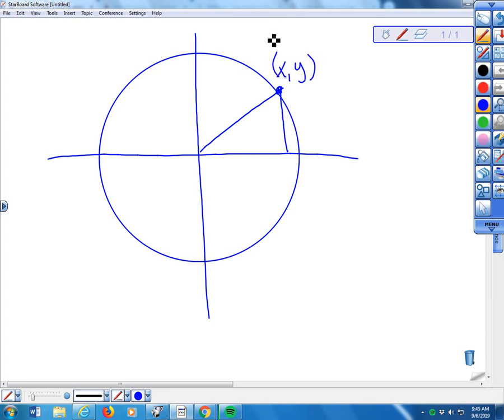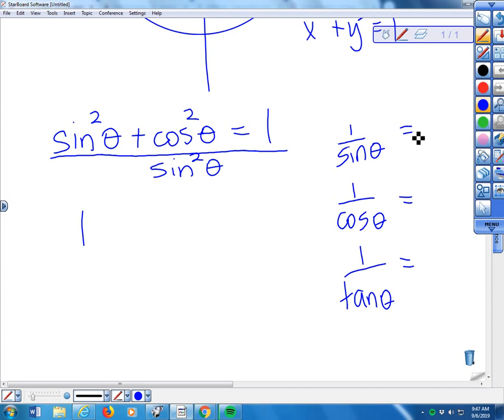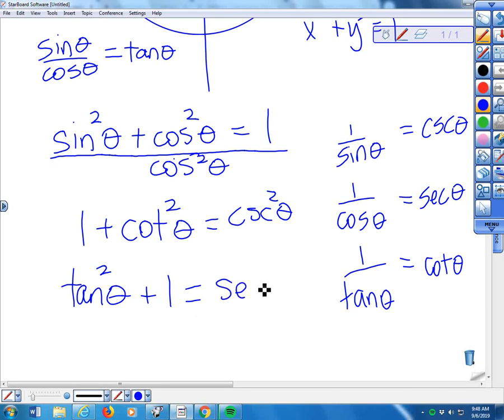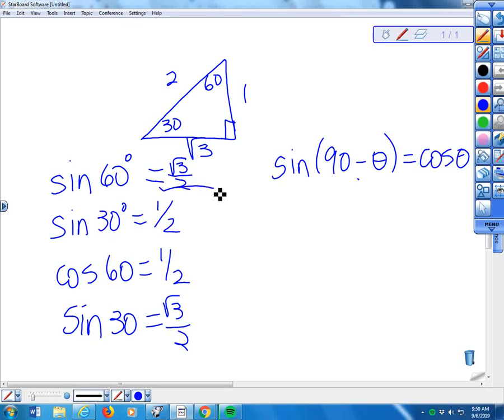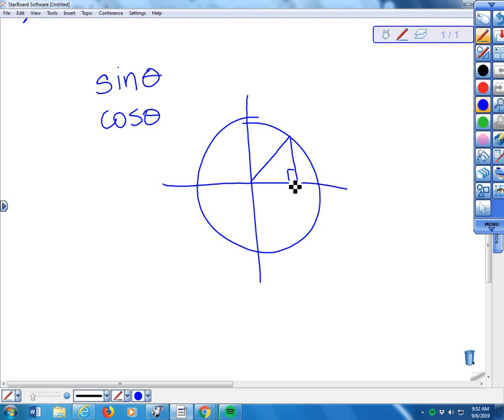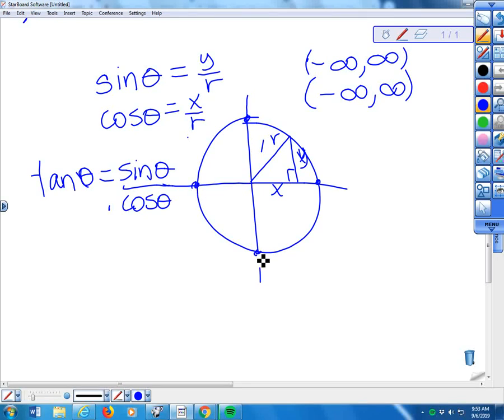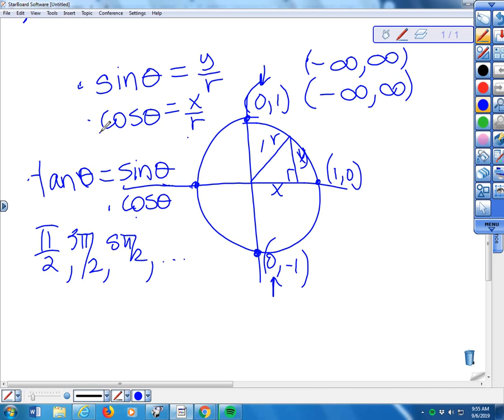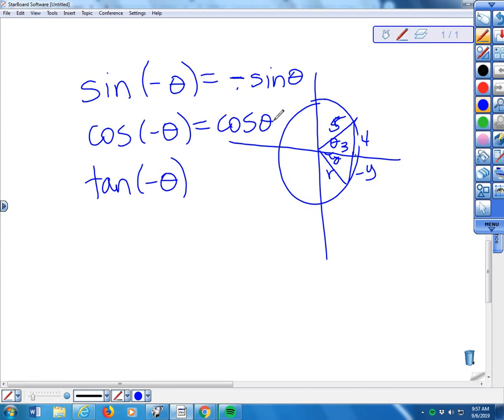Section 1 6